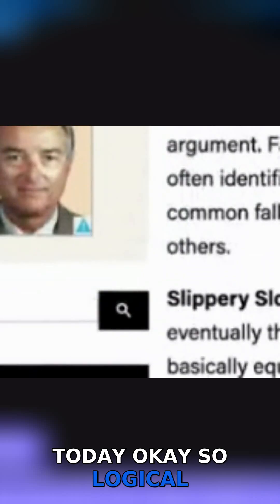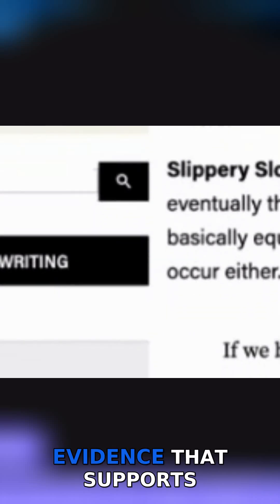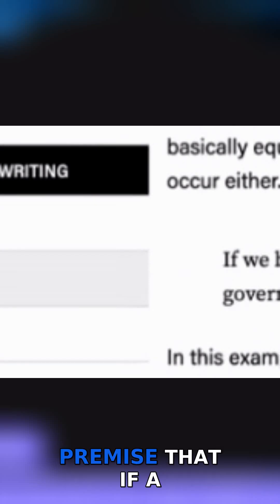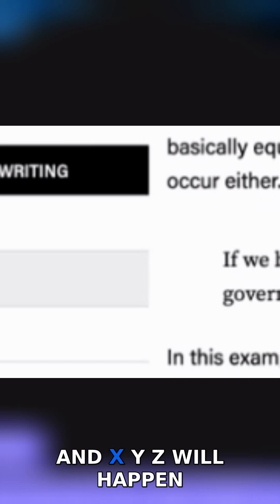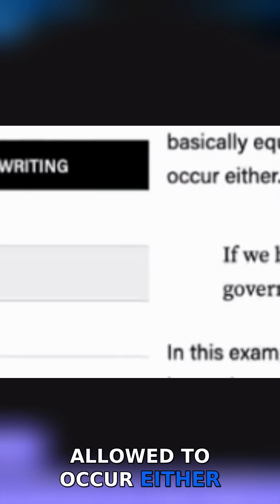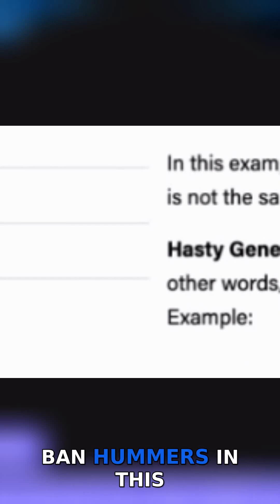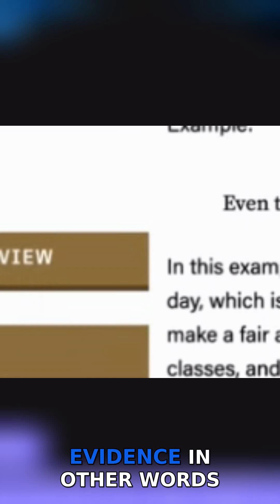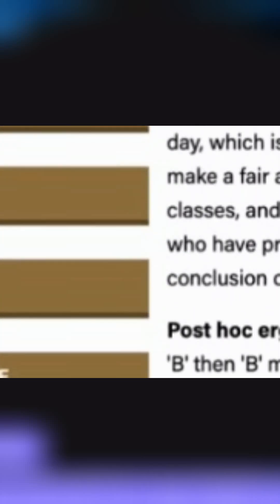How to Spot Common Logical Fallacies (Purdue Overview)